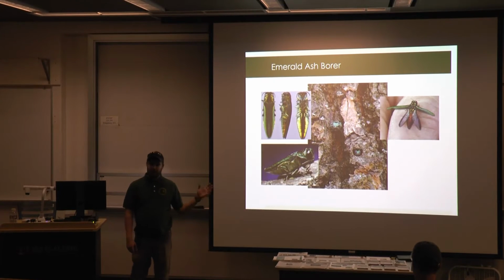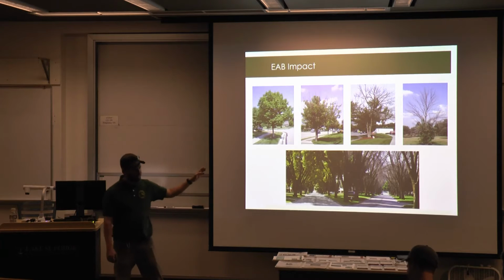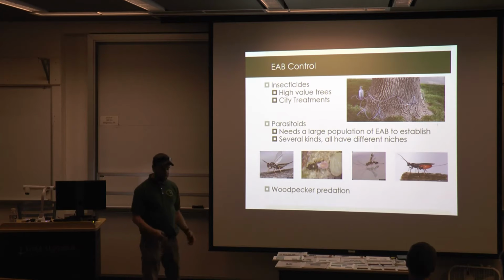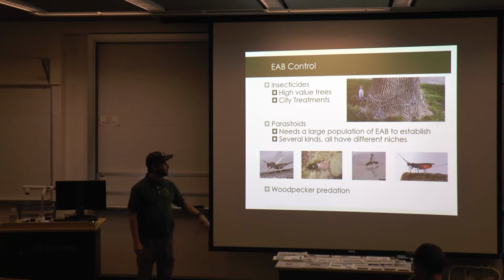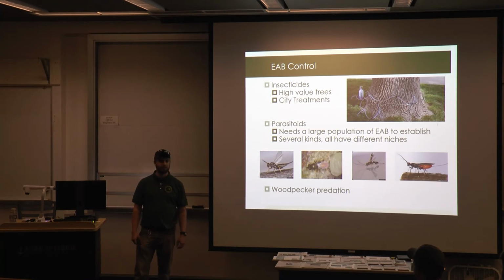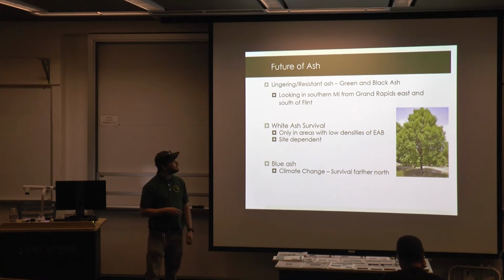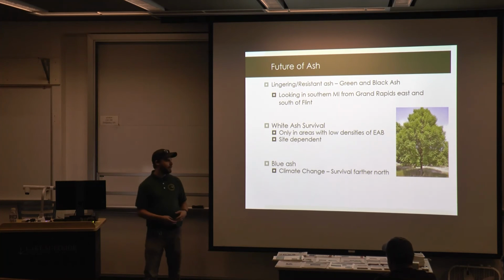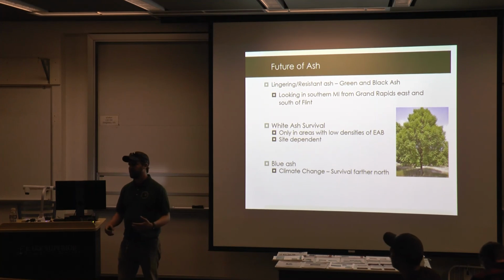Emerald Ash Borer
MISC Summer Field Trip August 13-14, 2019. Sault Ste Marie, MI